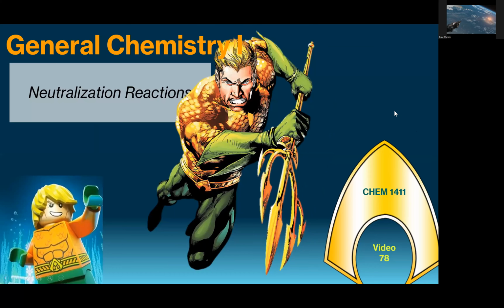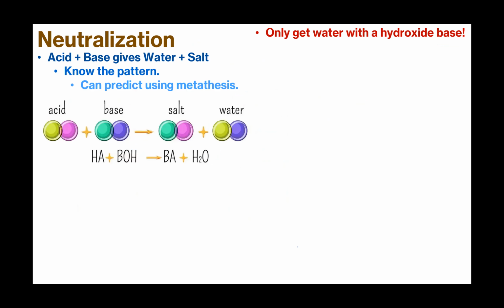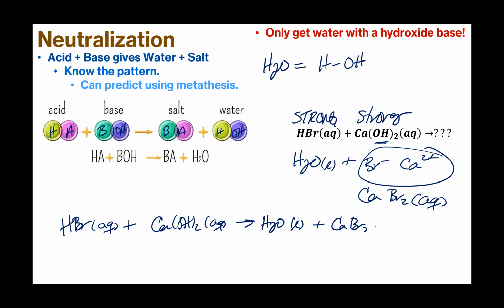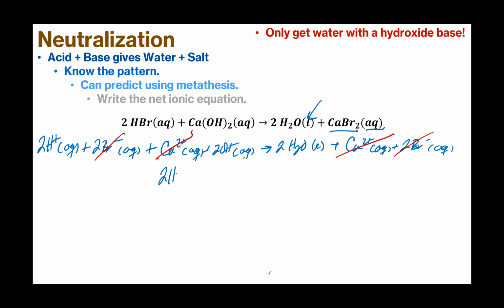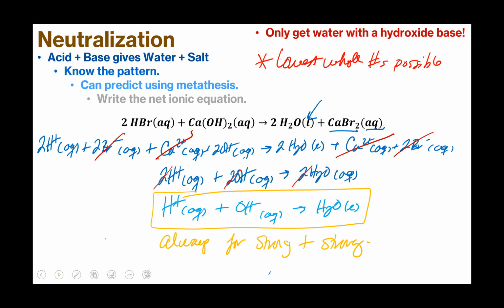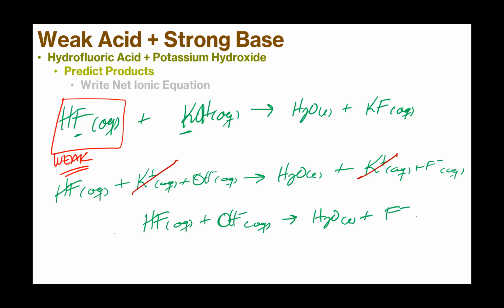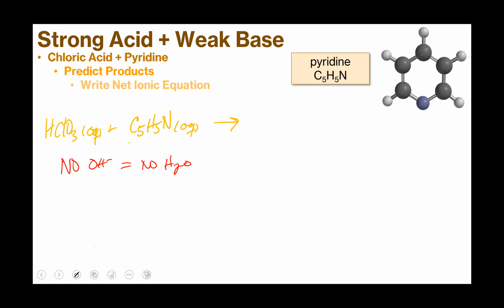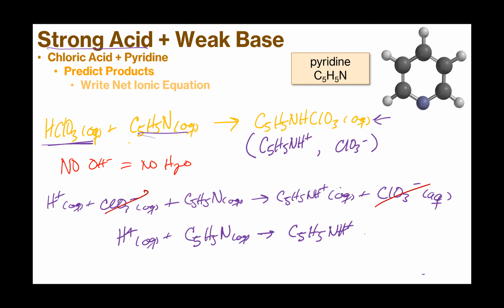CHEM 1411 - 078 - Neutralization Reactions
Acid-Base Reactions
Neutralization Reactions